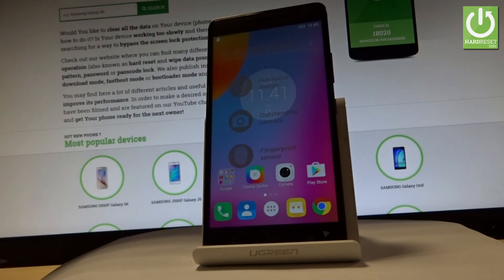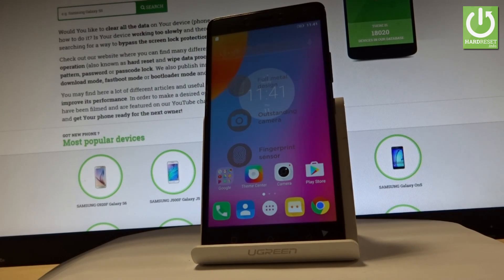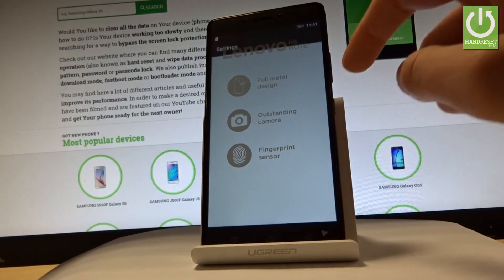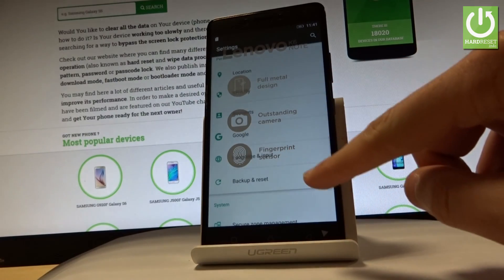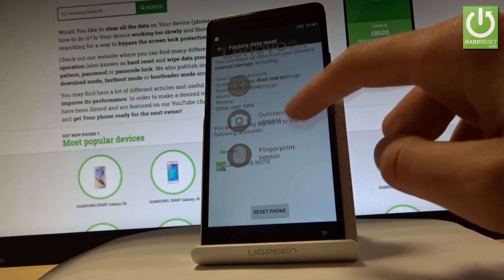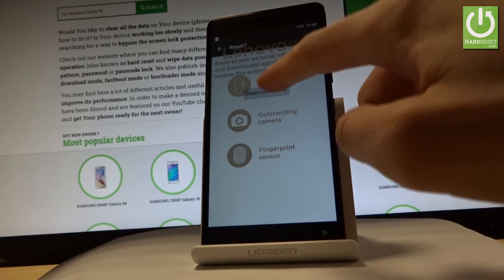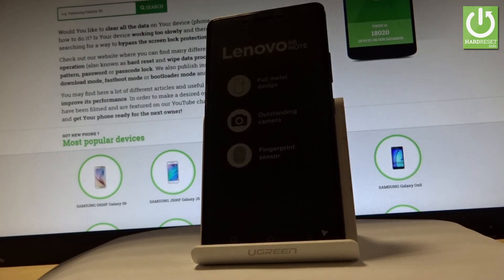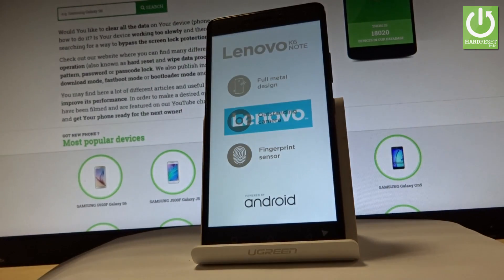LENOVO K6 Note HARD RESET / Format / Factory Reset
How to hard reset LENOVO K6 Note? How to factory reset in LENOVO K6 Note? How to format data in LENOVO K6 Note? How to erase all data and customized settings in LENOVO K6 Note?

Hard Reset operation will erase all personal data and custozmied settings. So it will clear your device and repair Android system.